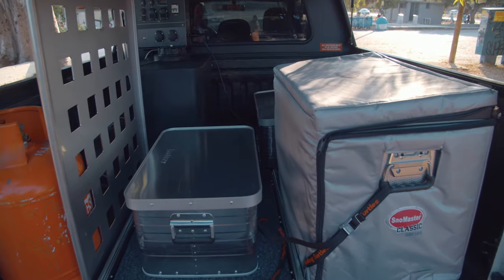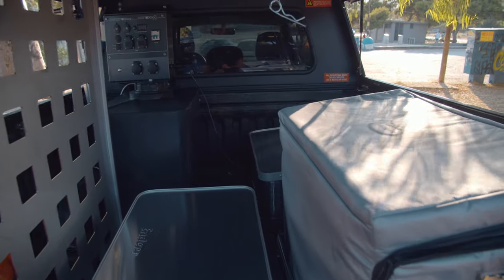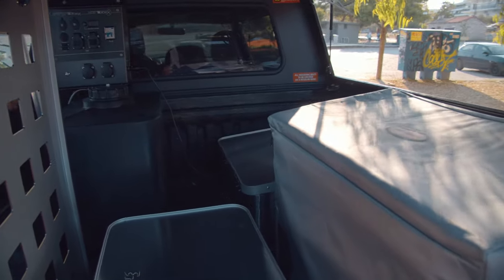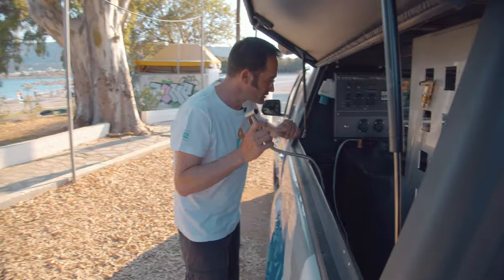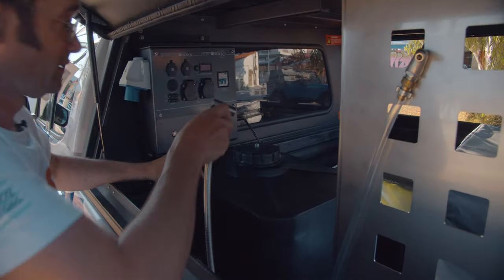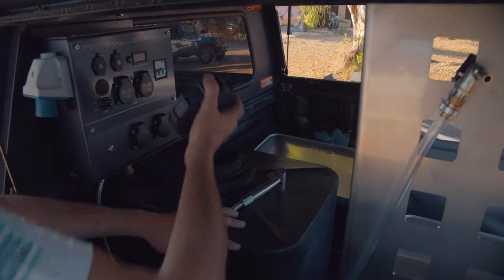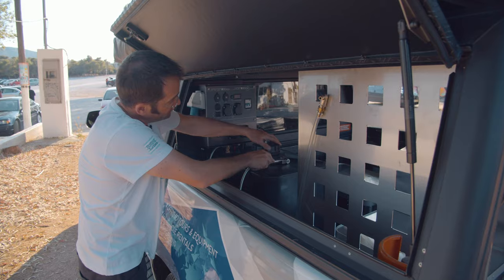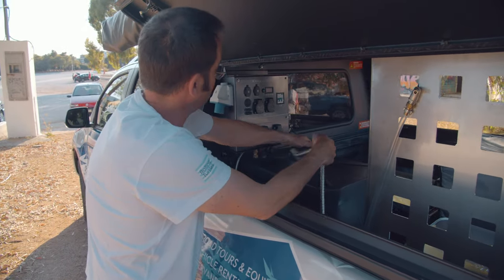41 How to use the 100l integrated shower in the pickup camper